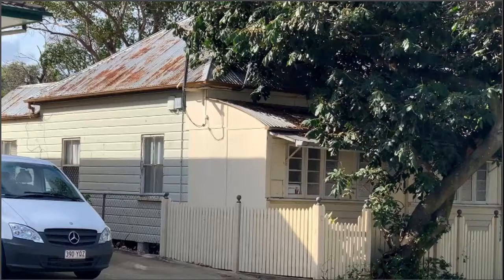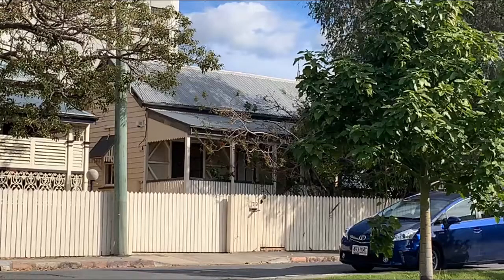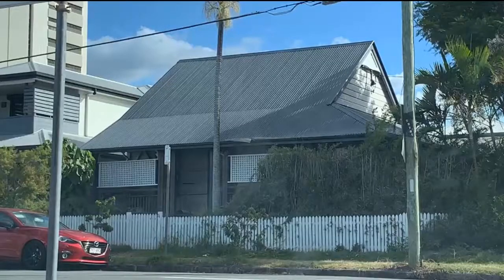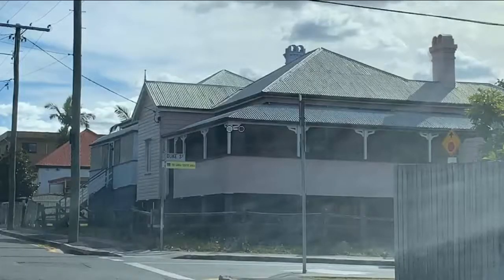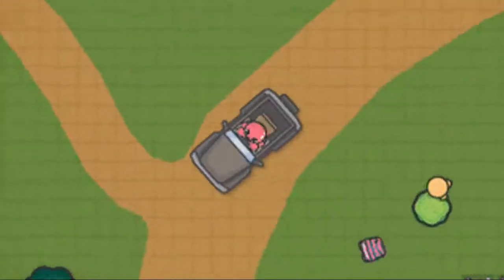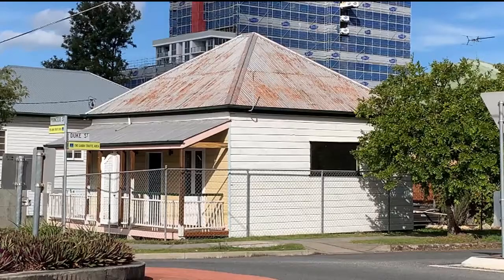BTP Video #63 - Why you need to watch pre-1911 dwellings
We did a video post on this topic last year and an image post a little while ago on the same topic ... but for some reason, the message doesn't seem to be getting through! The pre-1911 demo restrictions apply to all pre 1911 dwellings in the TBC overlay, not just those in the pre-1911 overlay!!! So, to try and really bring this message home, we decided to change things up and jump in the car today to help open your mind to what a pre-1911 house can look like :)